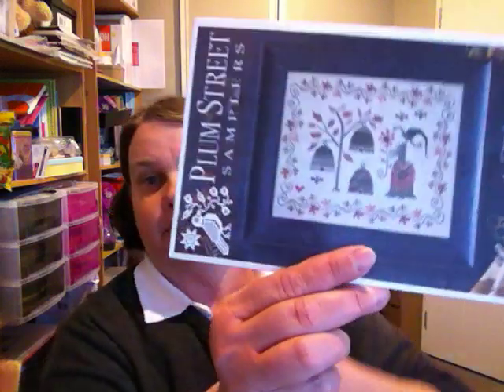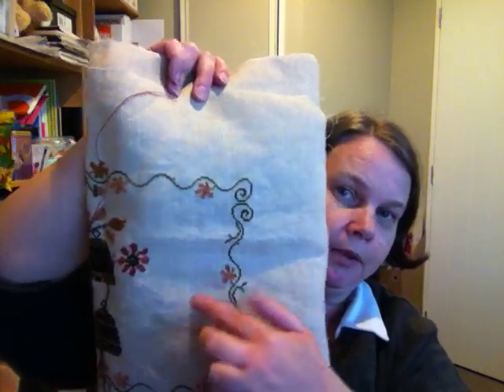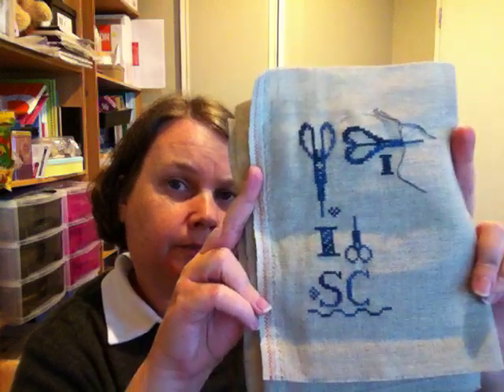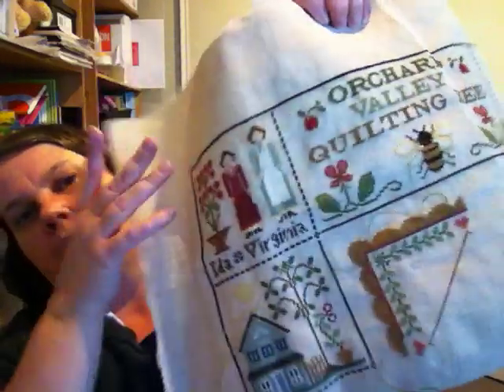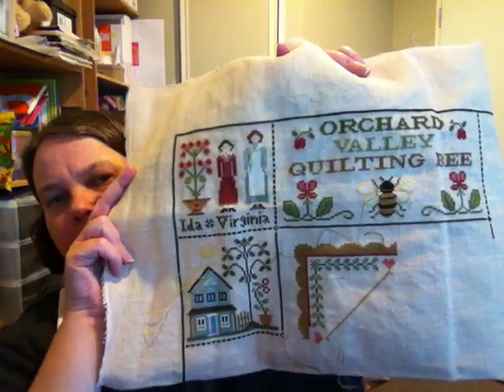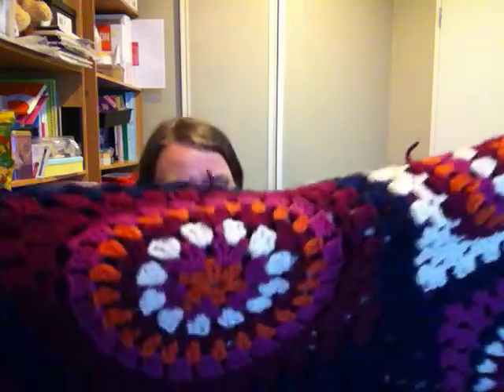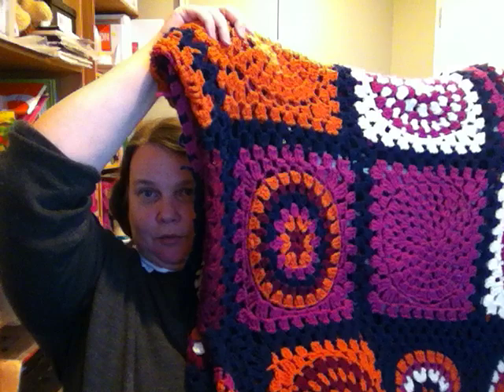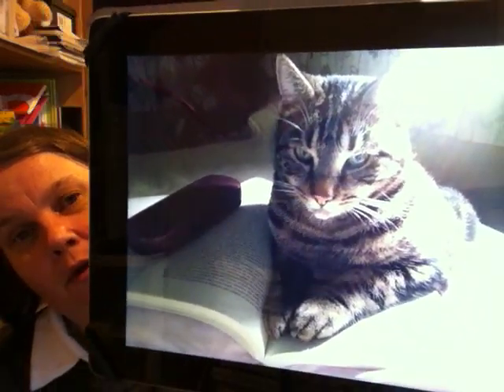Flosstube 38 2018 :: Know your needleworker tag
only 37 videos too late!!